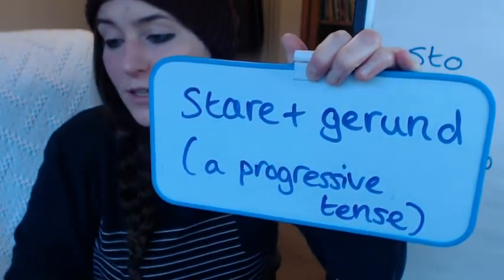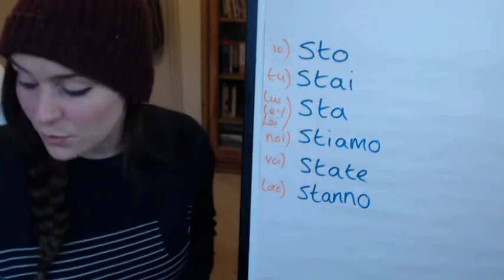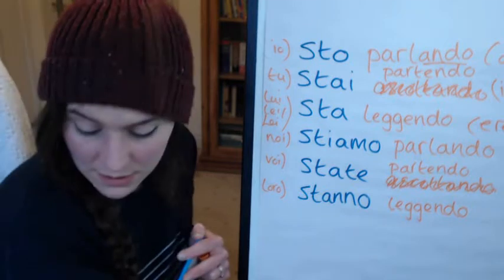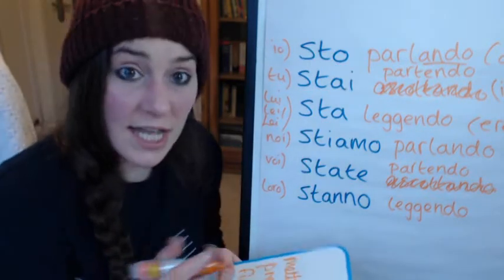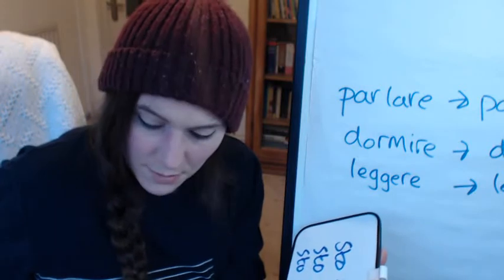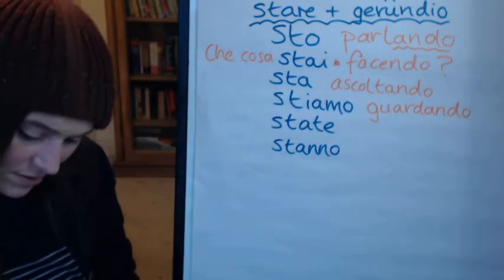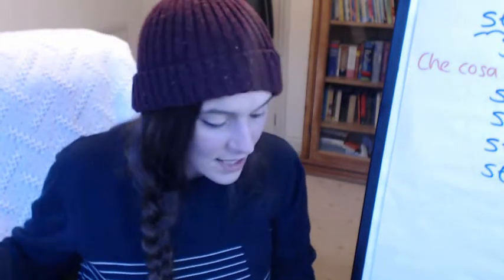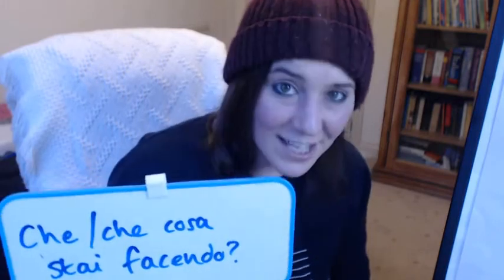stare + the gerund in Italian (a progressive tense) - Similar to English present continous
In this video, Charlotte introduces the useful Italian linguistic structure 'stare + gerund' which translates into English similarly to the present continuous tense (to be + verb + ing). This is a progressive tense which allows the speaker to describe an action taking place at the time of speaking. Charlotte models the pronunciation of the conjugation of 'the verb stare' in the present tense and gives examples of using the structure with various gerund forms of -are, -ire & -ere regular verbs (as well as their English translations) and several verbs which have irregular gerund forms. She then goes through some example sentences to check your comprehension. Search online for  'stare + il gerundio in italiano' or 'stare + gerund' in English to find out more. Grazie mille! :)

This video is primarily for the members of my Italian language social club - 'Ciao, Chepstow!' - since we are currently experiencing the Covid restrictions and, therefore, are unable to meet in person at Mythos as usual.  Che peccato! / What a shame! :( I will be sending a digital copy of the handout used in this video to club members via email so that you can watch and read the document at the same time.  I hope this proves useful.  If you have any language questions about Italian, French or English, please feel free to get in touch.